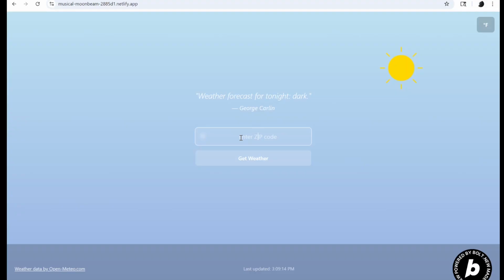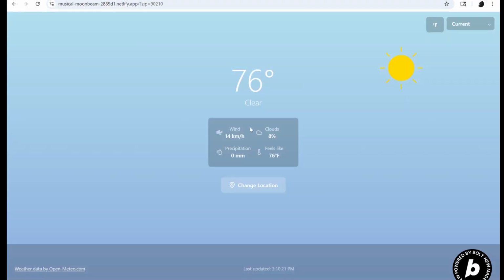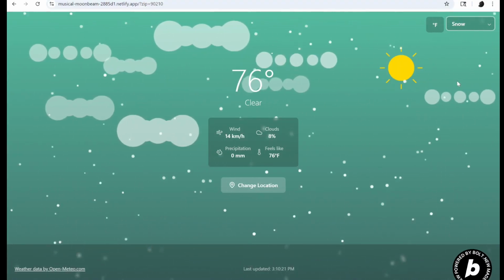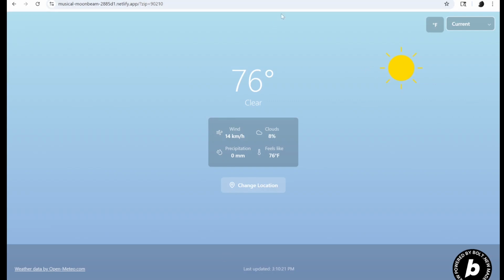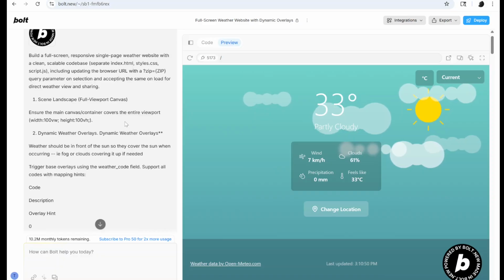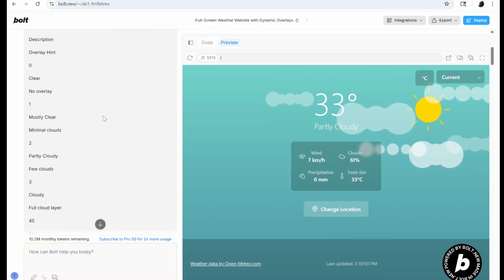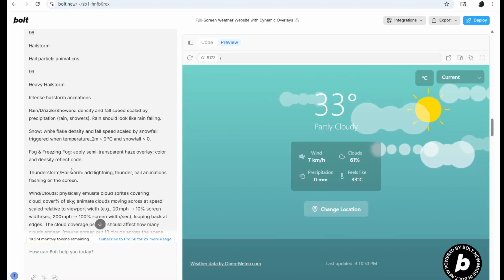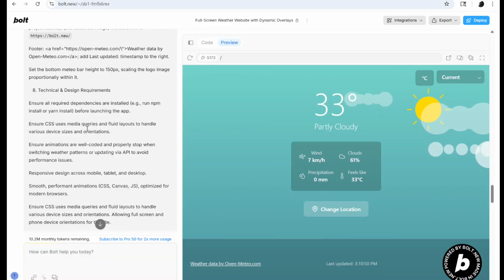Bolt One Shot Challenge, Weather App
Bolt.new ran a hackathon for creating no dev programs. One of the challenges is a One Shot Challenge to use one prompt to generate an application. I chose to use it to make a simple weather app.